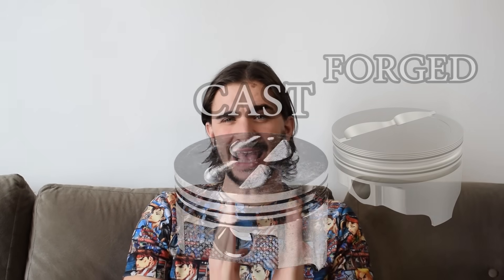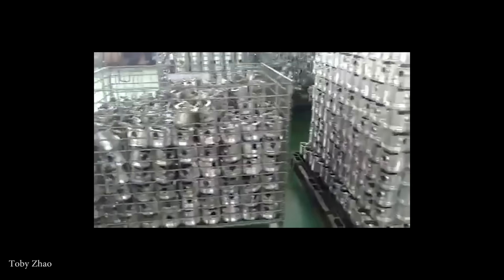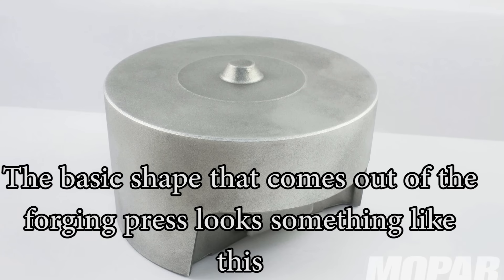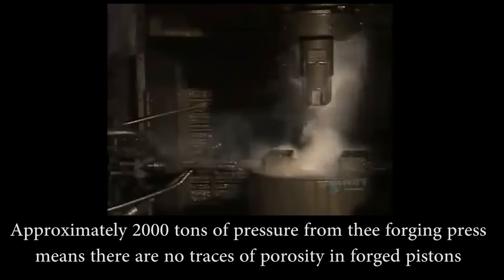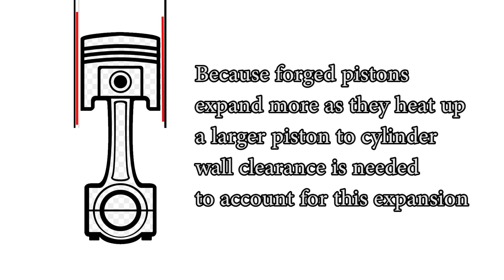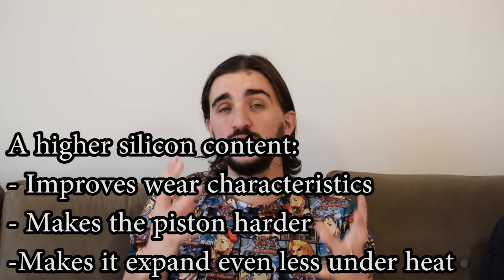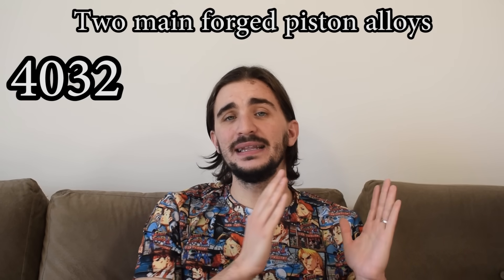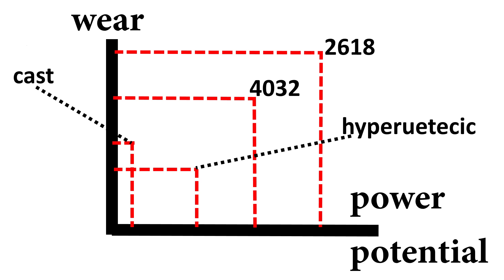FORGED vs CAST vs HYPEREUTECTIC PISTONS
In this video we are going to dive deep into the differences between forged pistons, cast pistons and hypereutectic pistons. We are going to look at the facts, see how forged and cast pistons are made, what makes them different, what are their advantages and disadvantages and then we are going to make an informed decision on which ones are best for your engine.

To really understand how forged and cast pistons differ from each other we will first look at how they are made. When it comes to cast pistons their name tells you how they're made - by casting. The manufacturing process of cast pistons starts with a molten alloy which is composed mostly of aluminum and a few other metals. Once the alloy is completely melted and liquid it is poured into a mold (mould). It then cures and solidifies. After this the mold which is usually composed of three parts retracts and the basic piston shape is complete. After this the cast piston requires very little machining and it's ready to be installed into an engine block.

How are forged pistons made? Their manufacturing process is very different from cast pistons and there is no melting of anything. A long aluminum alloy rod is cut up into billets. These billets are then heated up and put in a forging press that applies approximately 2000 tons of pressure onto the billet shaping it into a basic piston shape. After this the forged piston shape needs a lot more machining compared to the cast pistons. Forged piston production requires a lot more time which explains why forged pistons are more expensive than cast ones.

But the manufacturing process doesn't just play a key part in the forged piston price it also shapes something called grain flow. What is grain flow you ask? Grain flow is the directional orientation and distribution of metallic grains within the piston. For maximum strength you want your metallic grains to be coherent, uniform and rounded off. If you look at the grain flow of cast and forged pistons you will see that they are very different. Cast piston grain flow is random and can even have pockets of trapped air in the casting. This is because there is absolutely no pressure applied to the material during the casting process. On the other hand the grain flow of forged pistons is very uniform and coherent. This is because the forging press applies tremendous pressure onto the forged piston removing any traces of porosity and forcing the grains together into a tight uniform shape. This is why forged pistons are much more ductile than cast pistons. But increased ductility comes at a price, the price is greater thermal expansion. Forged pistons expand more than cast pistons when hot, which means they need more piston to cylinder wall clearance to account for this expansion. This increased clearance can cause piston slap when the forged piston is still cold and this can cause increased wear. Cast pistons expand less, which means there is no piston slap and ultimately a cast piston engine will survive more cold starts and last longer than a forged piston engine.

What about hypereutectic pistons? They are also cast, so are ultimately less ductile then forged pistons but are a step up from typical cast pistons. Hypereutectic used to be a biz buzzword in the 80s and 90s but what it really has to do with is the silicon content of the piston. Any piston with more than 12.5% of silicon in it is going to be called hypereutectic. Silicon is important because it improves the wear characteristics of pistons, it makes them harder and thus lighter but most importantly hypereutectic pistons expand even less than typical cast pistons which have on average 8-10% of silicon in them. This means that engine designers can specify extremely tight engine clearances when hypereutectic pistons are used, this in turn improves performance, efficiency, fuel economy and reduces emissions, which is something that every modern engine designer wants.

What about silicon in forged pistons? 4032 forged pistons have around 11% silicon in them while 2618 forged pistons have 1-2% silicon in them (some as low as 0.2%). This means that 2618 are the best alloy for extreme racing applications while 4032 pistons are forged pistons that aim for a compromise, trying to give you the benefits of forged pistons while also trying not to expand as much.

How often will you drive your car and what are your power goals are the two main questions you should ask yourself before deciding between forged, cast and hypereutectic pistons. In essence your are trading engine longevity for power potential. The more power potential the less longevity you have. It is important to note that both cast and forged pistons have come a long way. Cast pistons are not as weak as the internet wants to convince you, while modern skirt designs and coatings are helping forged pistons reduce wear.

driving 4 answers is part of the Amazon Associates program